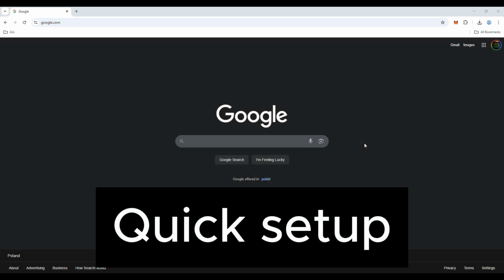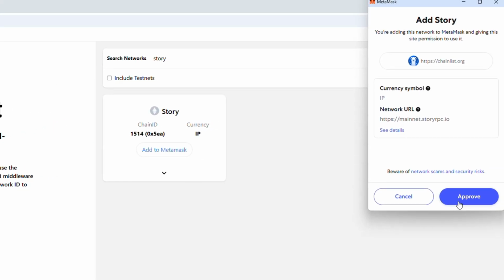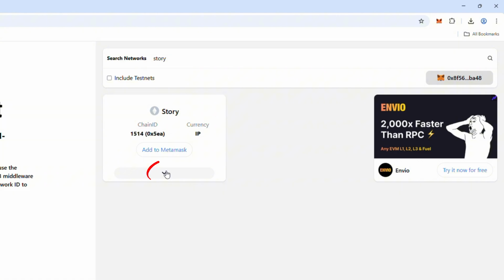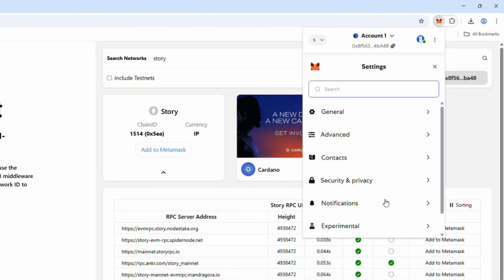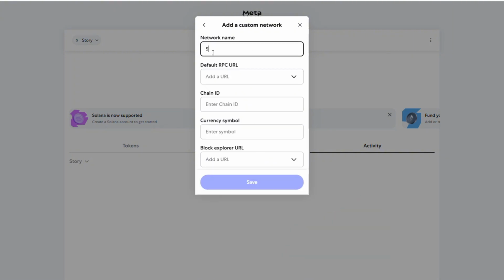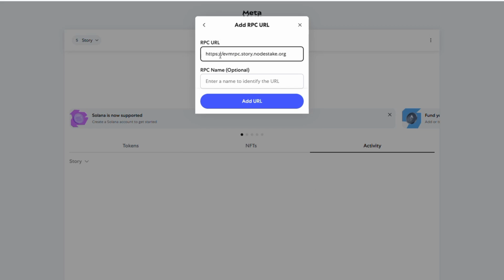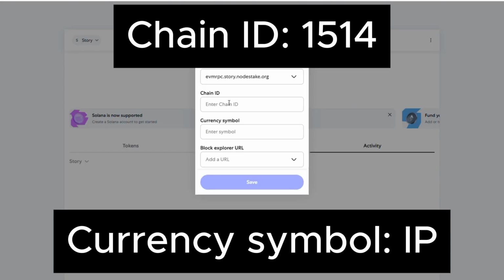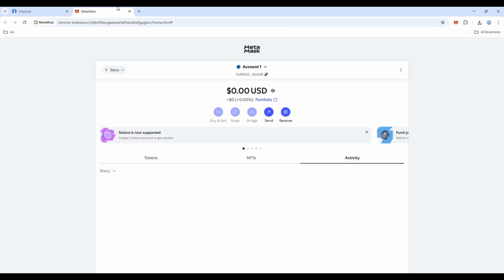How to Add Story IP Network to Metamask - Full Step by Step Tutorial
In this video, I will show you How to Add Story IP Network to Metamask Wallet Extension. I will provide you two methods: One is a quick setup and second one is a full manual setup. This is a full Step by Step Tutorial!

Timestamps:
0:00 Intro
0:06 Quick Setup
0:26 Manual Setup
1:38 Video end

A Layer 1 blockchain called Story IP Network, sometimes referred to as Story Protocol, was created to tokenize and manage intellectual property (IP).  Especially in an AI-driven world, it seeks to offer a programmable and decentralized method of capturing, managing, and making money off of intellectual property.